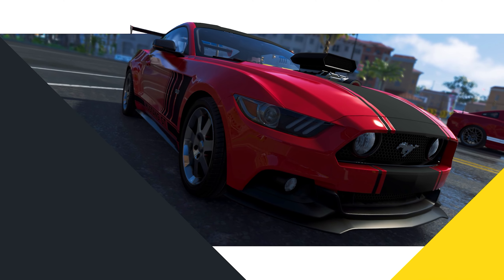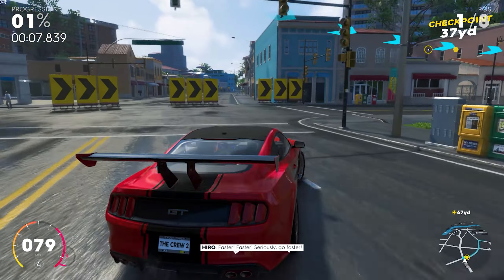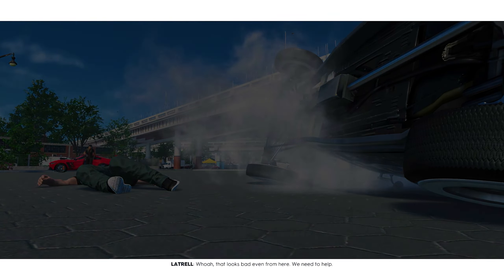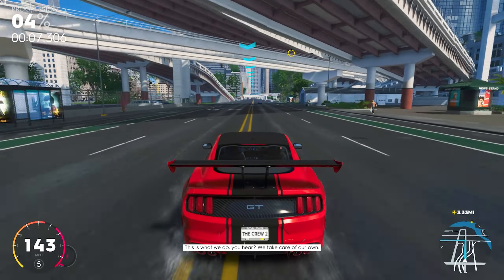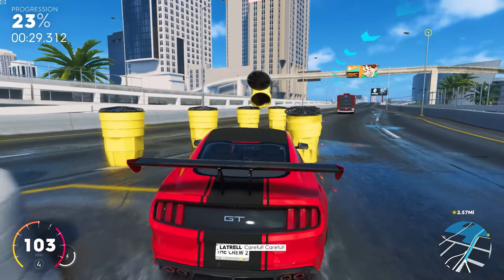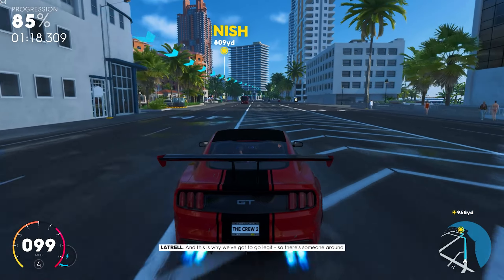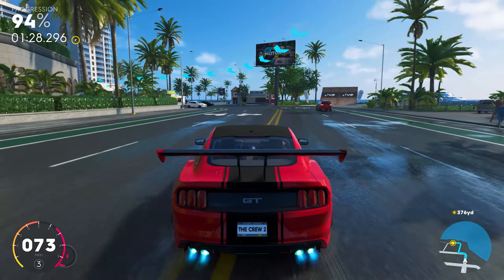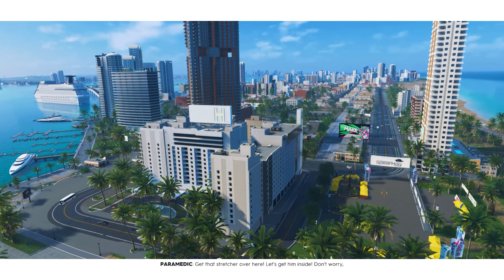✅️The Crew 2✅️Part 30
PC!
Intel® Core™ i5-9400F Processor
MSI MAG Z390 TOMAHAWK
GTX 1070 GAMING X 8GB
Power Supplies_ KCAS PLUS 750M
DDR4 XPG SPECTRIX D45G 32GB
PCIe Gen3x4 M.2 _SAMSUNG MZFLV 128 GB
PCIe Gen3x4 M.2 _XPG GAMMIX S11 Pro _ 512GB
PCI Express_Gen4x4 M.2 _ ADATA LEGEND 960 1TB
SSD_Dahua C800 2.5 inch SATA 1TB
SSD_TeamGroup L5 LITE 3D 480GB
SSD_SAMSUNG MZ7TY128GB
SSD_WDC WDS 120GB
SSD_WDC WDS 120GB
Dahua _ LM27-B200S_27'' FHD Monitor
Dahua _LM27-A200_ 27'' FHD Monitor